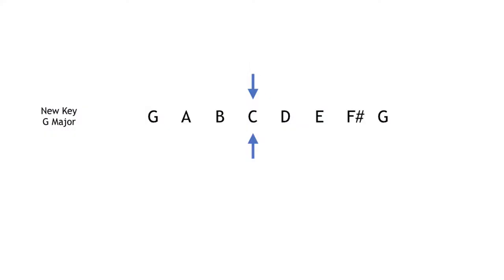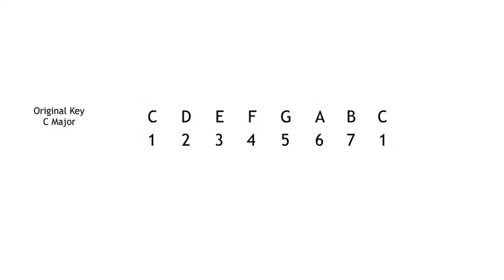Singing Modulations 1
Instruction on how to melodically modulate (change keys) using three melodic techniques.